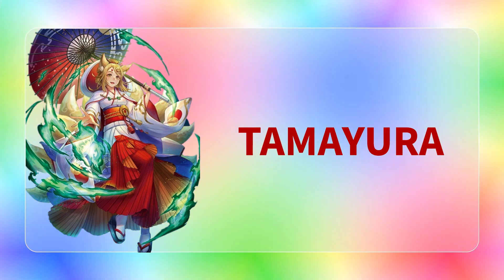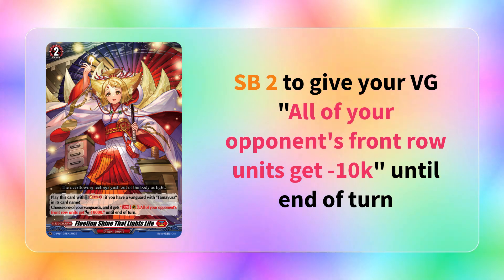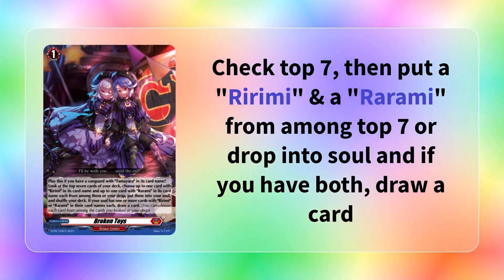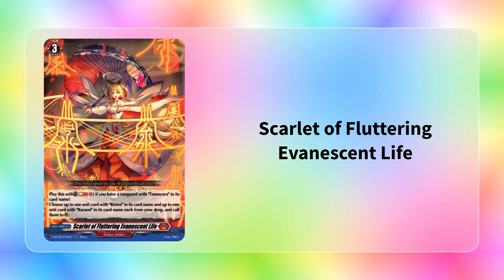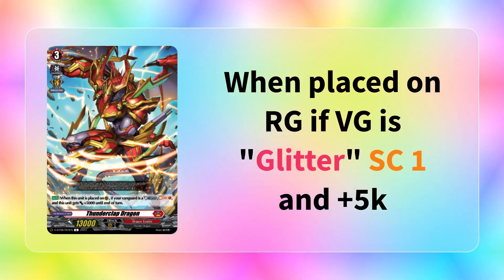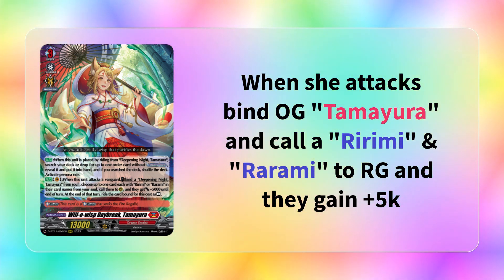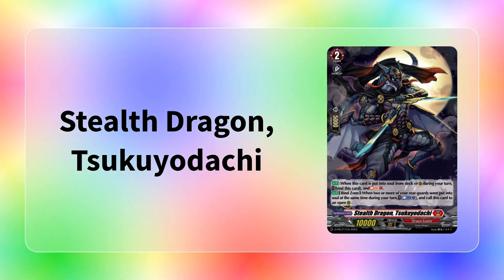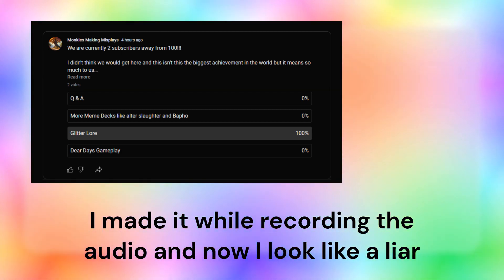A QUICK INTRO TO TAMAYURA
Have you ever wanted to learn more about the Fox girl with the weird dolls?